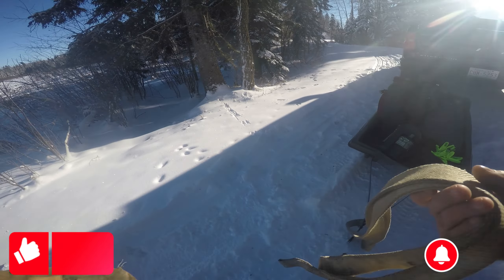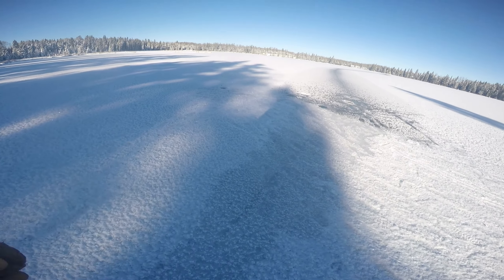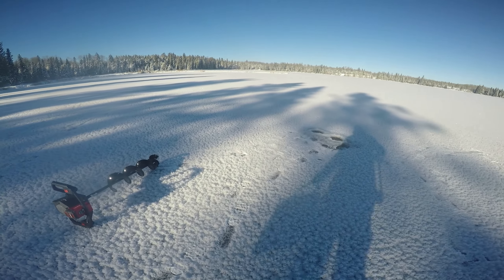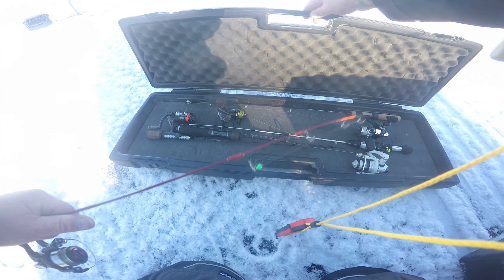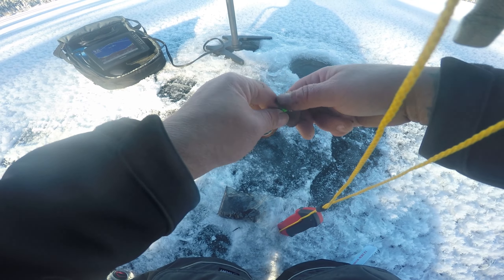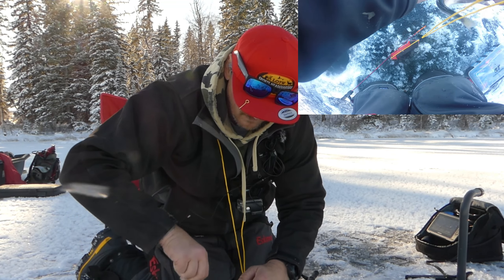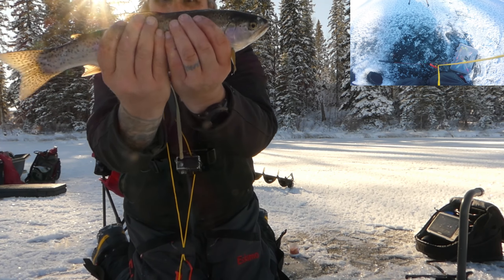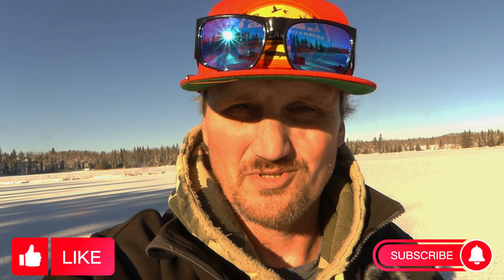Central Alberta Early Rainbows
This isn't even half the fish I caught. More audio issues with cheap wireless mics.